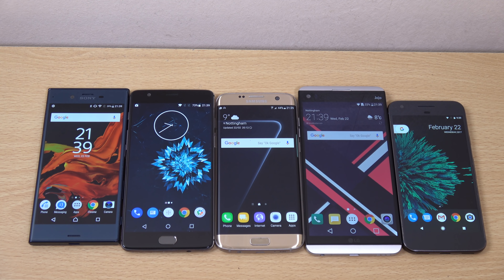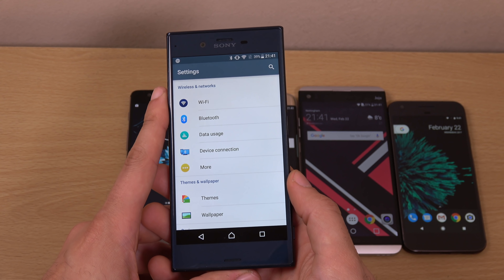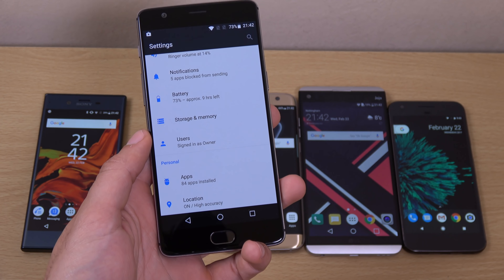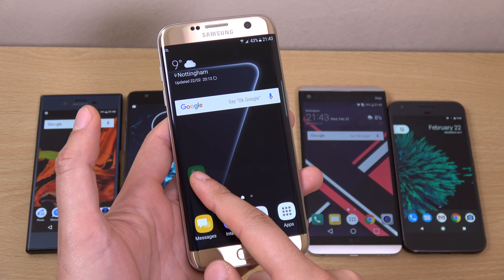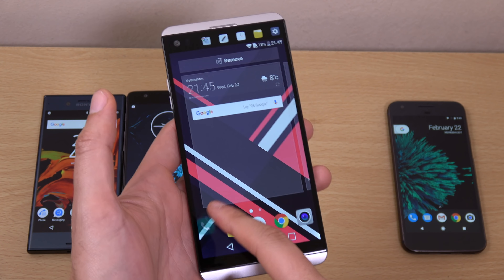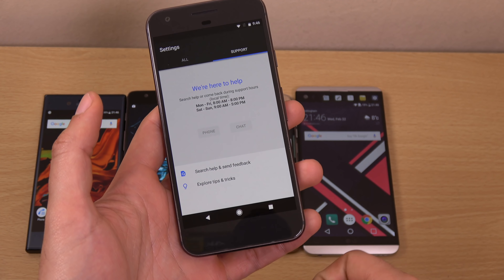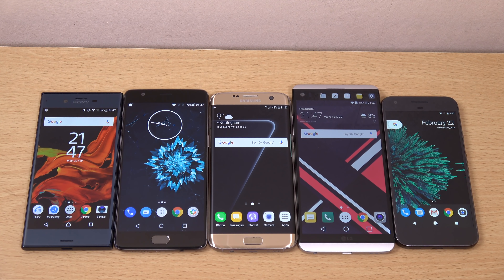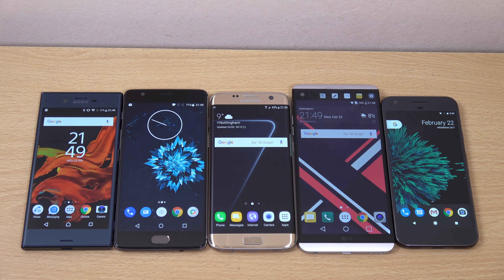The many flavours of Android 7.0 Nougat!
Android 7.0 Nougat Software comparison of S7 Edge, OnePlus 3T, LG V20, Google Pixel and Sony Xperia XZ!